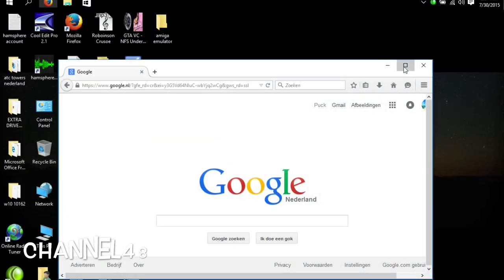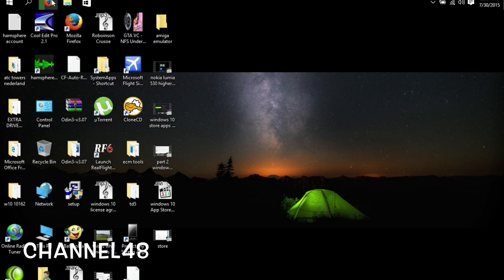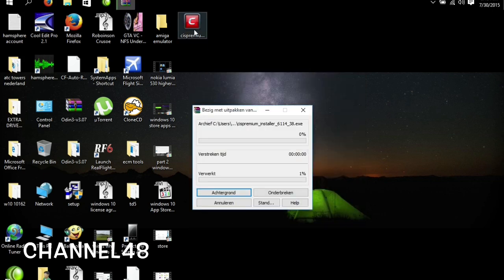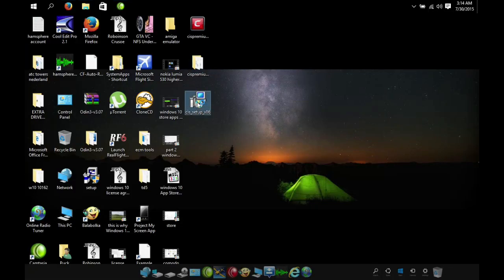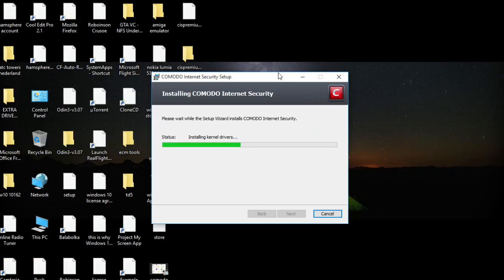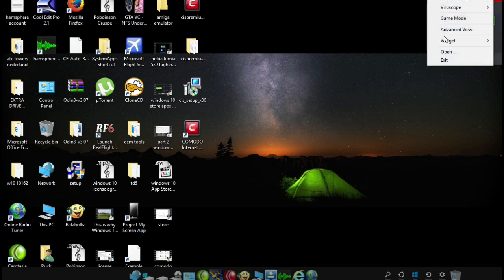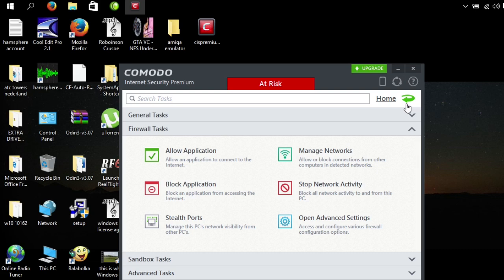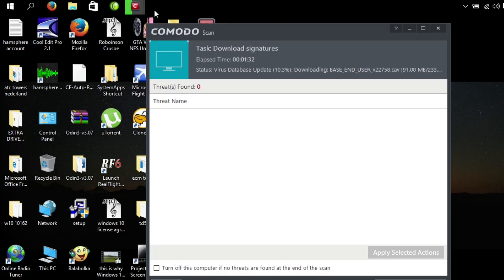Why Windows 10 banned comodo (CIS) installer and how to fix it to work 100%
Welcome to the Late Night Tech Show ~Live~

This video will show how to install Comodo Internet Security Free in Windows 10 Build 10240 , after the normal installer failed.

I found it strange after a Youtube friend told me that it did not install
and ended up in some 7zip error..

Never the less I found a easy way to overcome that problem and install Comodo even better then we ever did before ..and that you will see in this video.

I also talk about the reason why the normal Comodo installer does not work , and it was very obvious to me that it could be nothing else then the Adware Comodo insert to their installer..as you will find out in this video..

There is totally nothing wrong with the Comodo installer it self's ,
but normal users will never know , so wont have any success but after this video you  will understand why..

And I might be wrong , but deep inside i know i,m not , and it's these things that worry me , ..Microsoft said it earlier this year ..We will not allow Spyware in software to be installed in Windows 10.

This I think was Case #1

Of course you will after seeing this video , install Comodo just fine and you will have your own protection back , but better then you ever had it delivered to you ..

to come your way.

Thanks to Microsoft & Comodo.